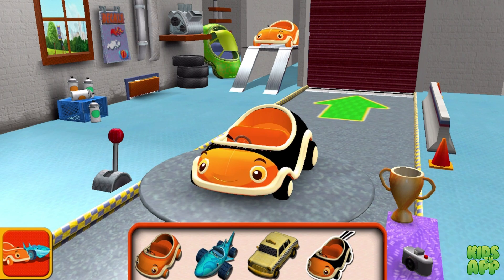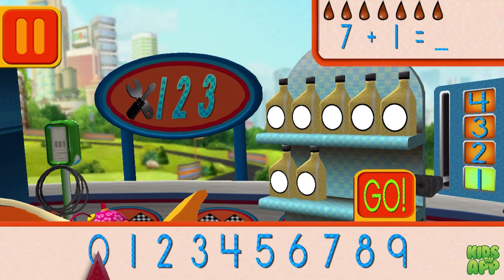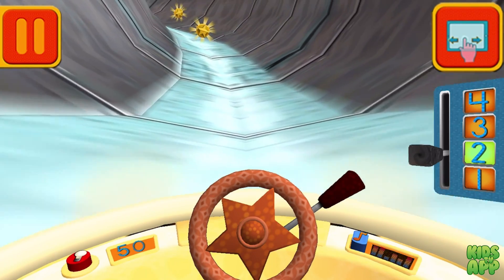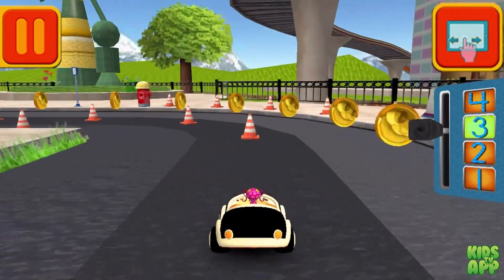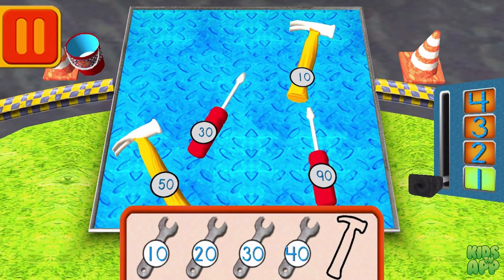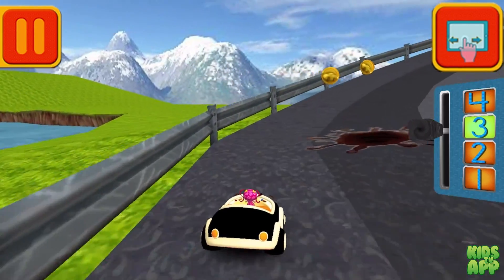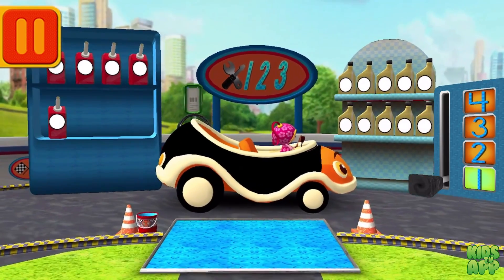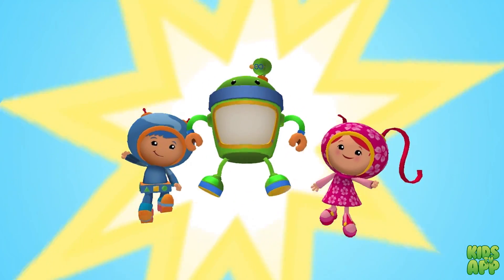Team Umizoomi: Math Racer - Race cars & learn math! - Part 8 - Best App For Kids